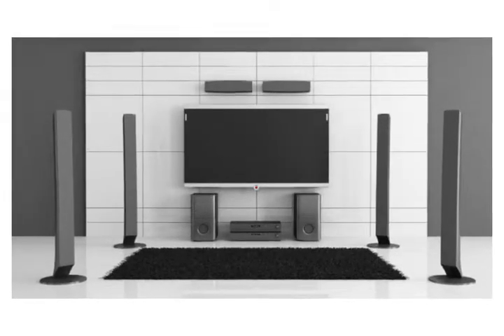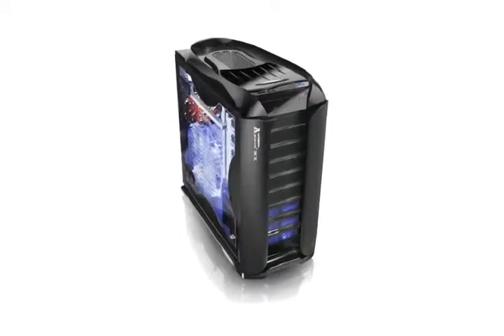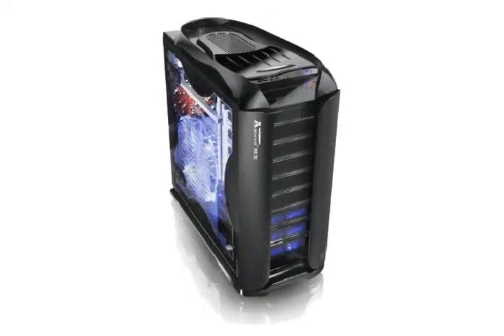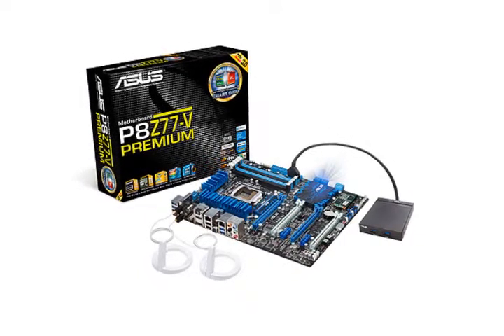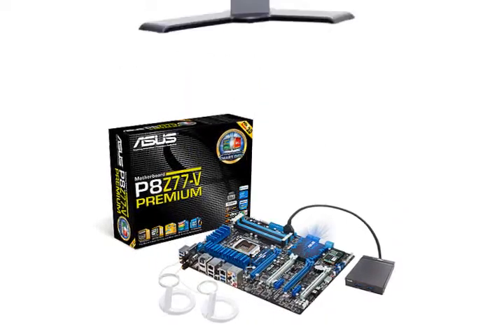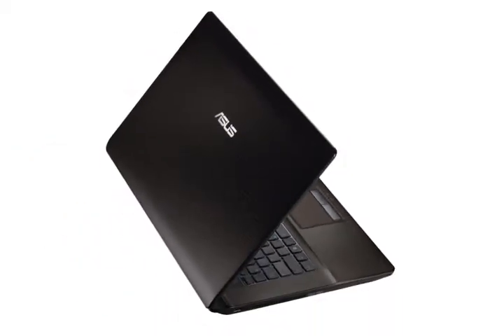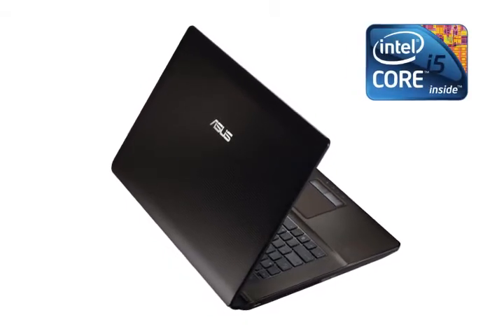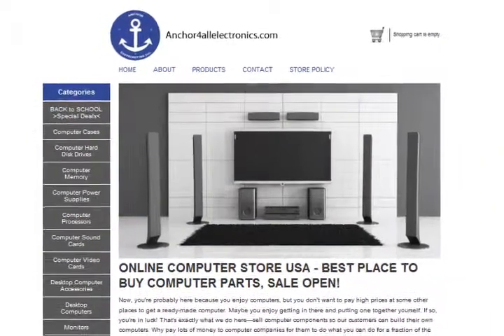Anchor 4 All Electronics - The best place to buy computer parts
- If you're looking for a great laptop or you want to build your own custom computer, Anchor4AllEllectronics.com is the store for you! Check out the Armor+MX VH8000-BWS, the ideal chassis for your desktop, complete with the perfect cooling system for its components. For some serious computing power, try the ASUS P8Z77-V PREMIUM Motherboard, the first Intel-certified and Windows-optimized motherboard to feature Thunderbolt technology. For an incredible picture quality and resolution, you need this HD Dell Monitor. Or, if you're looking for a quality pre-built laptop, the ASUS K73E Laptop with Intel Core i5 processors is for you, thanks to its lightning fast speeds. Stop by Anchor4AllElectronics.com to see all of our premier computing items!